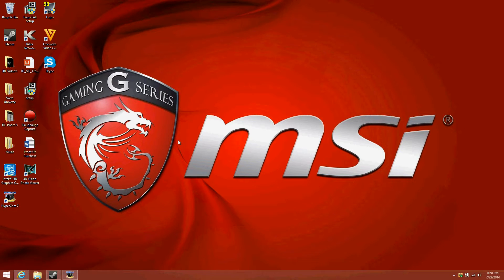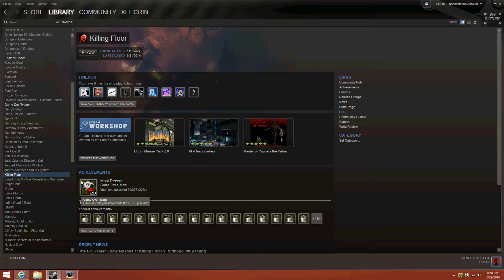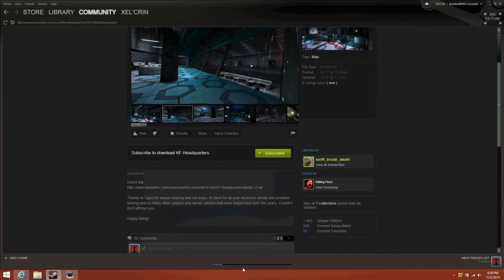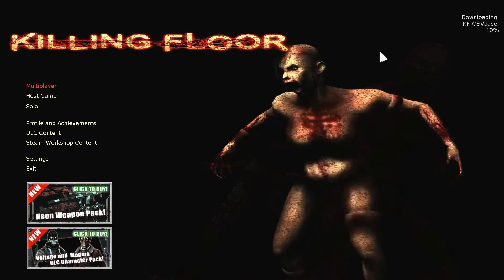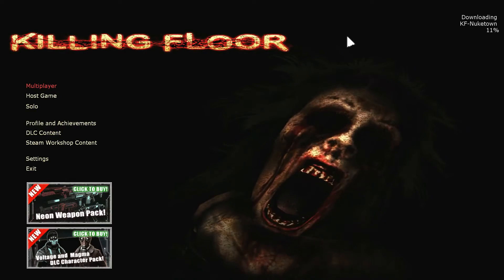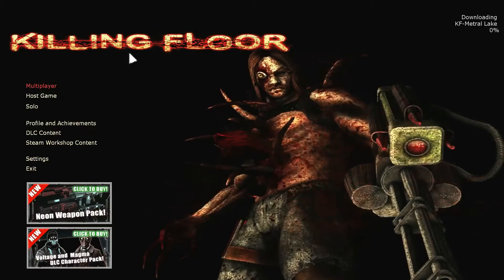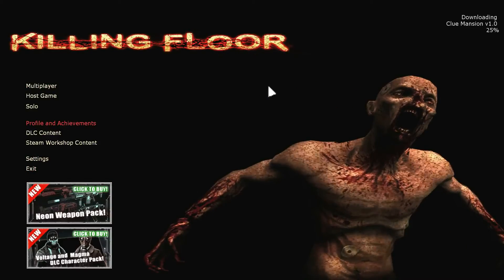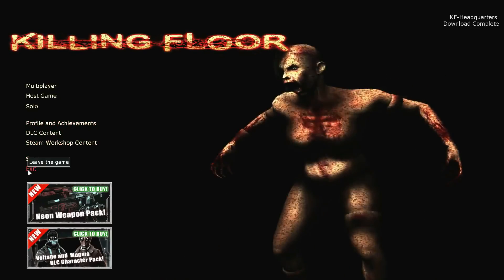How To Download Killing Floor Maps (With Steam)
So a lot of people have been asking me how to download maps on Killing Floor recently and I am honestly glad people are! Instead of explaining it with text however... knowing how most people these days are visual learners... I decided to make a video about it!

However if you do not have Steam... I cannot help you.